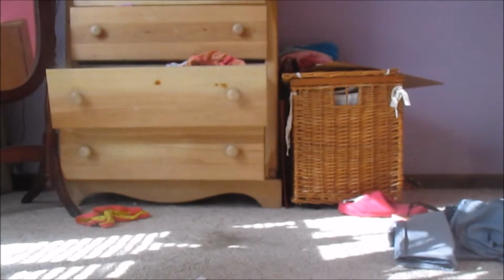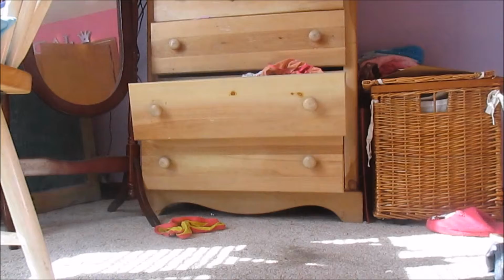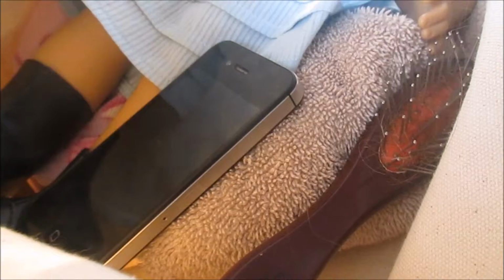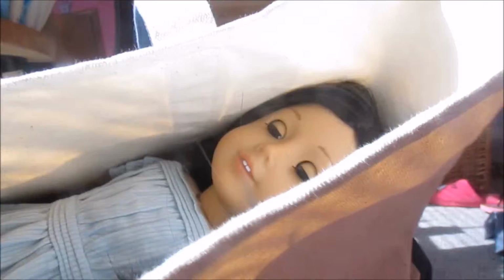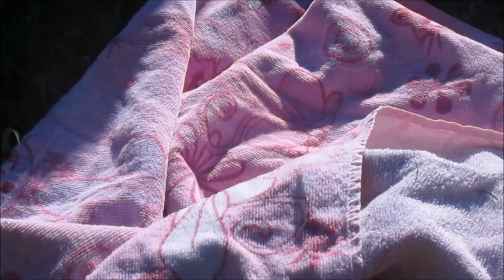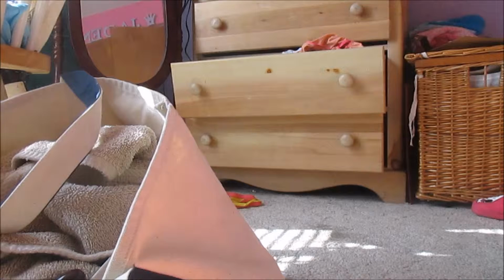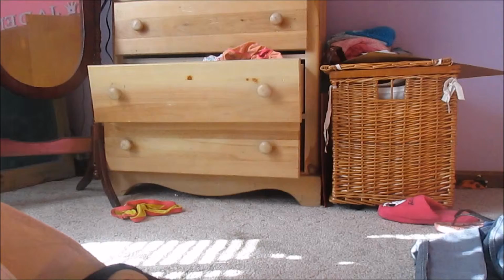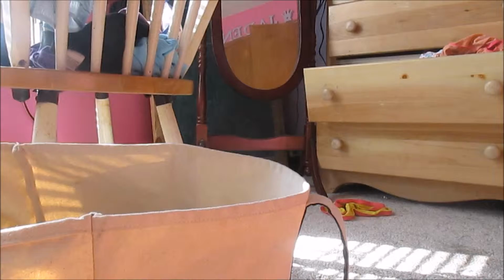How I Pack For My Photoshoots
See the difference?
I put my HD setting on my editor so that it can be a little bit better. Hope you guys enjoy anyway!
OMG CAN WE JUST TALK ABOUT HOW SAD ED'S NEW ALBUM IS?!
I'm listening to it now, and I have to say, it sad but not too sad if you know what I mean. I love One. I reminds me that boys are jerks when it comes to love. THEYRE HONESTLY ARE! Good album. Go listen to it if you like.
Back to the video...
This how pack for my photoshoots. A lot of people were wondering how I edit and pack so here it is. The editing video will come soon.
Hope you guys enjoy while I listen to Ed. Bye!
Love,
Jaden and the dolls :)
I DO NOT DO  ANYTHING FOR THE MUSIC!!!